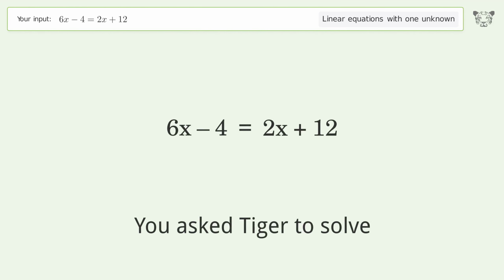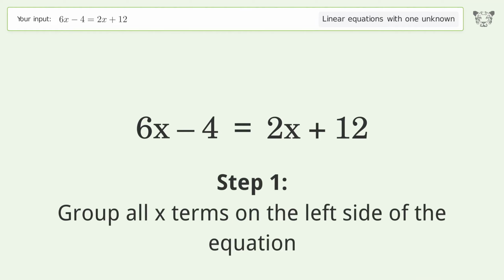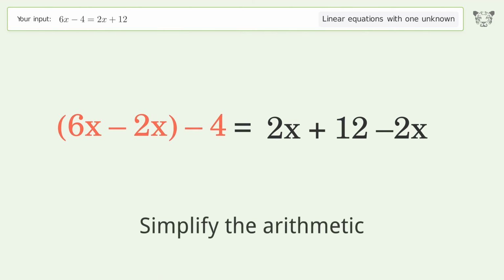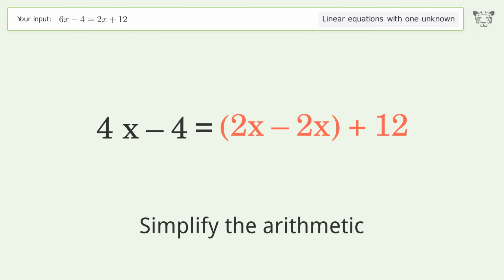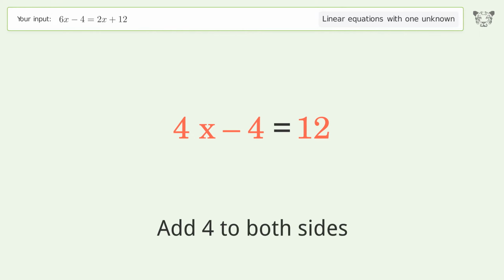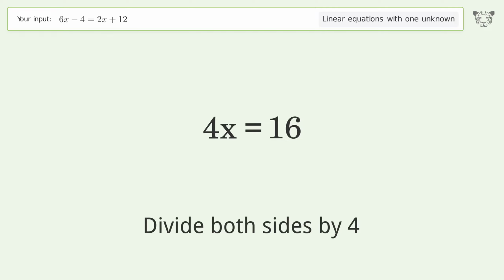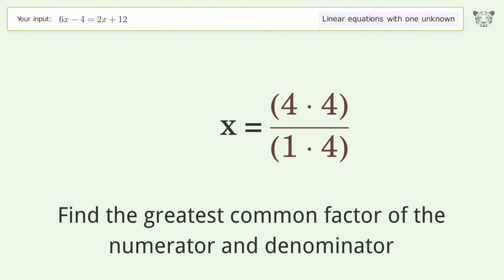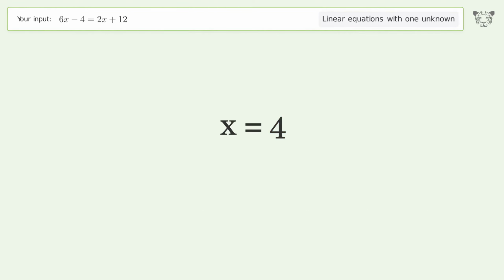Solve 6x-4=2x+12: Linear Equation Video Solution | Tiger Algebra